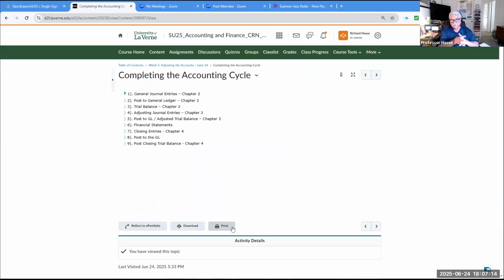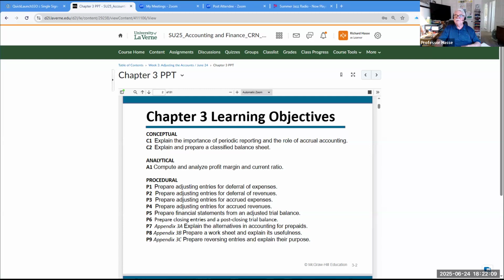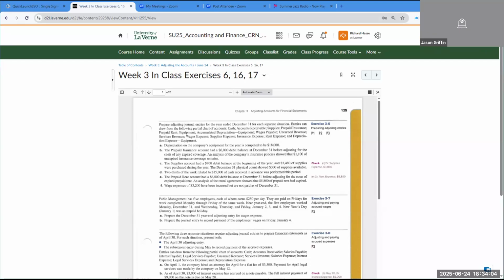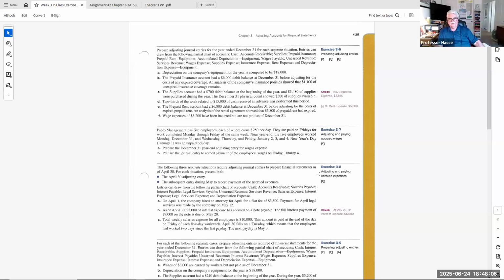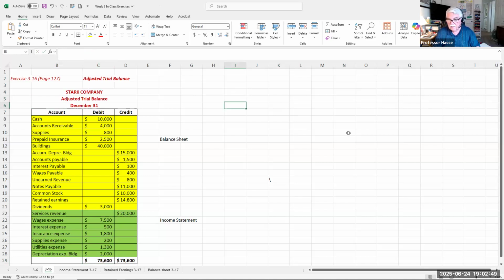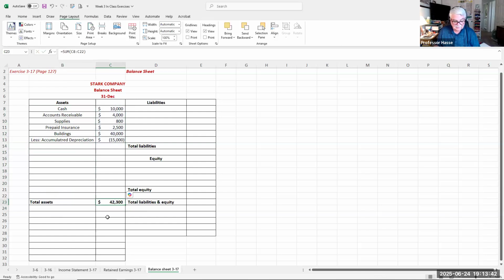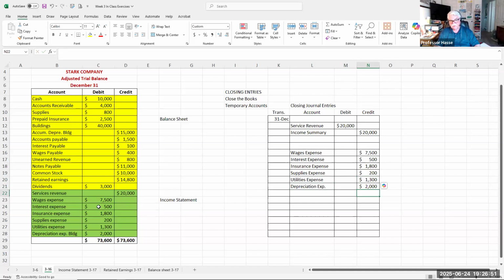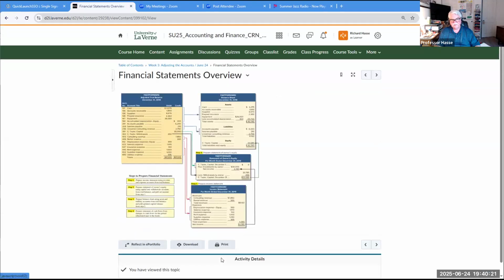Week 3 Class Video June 24